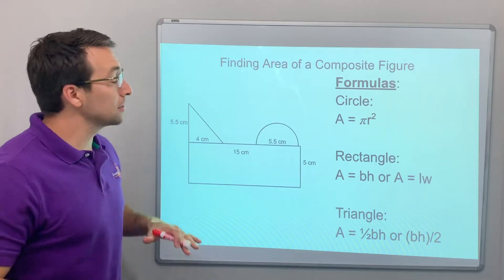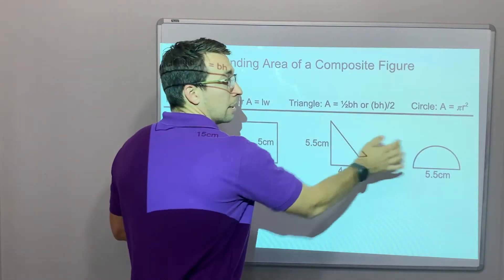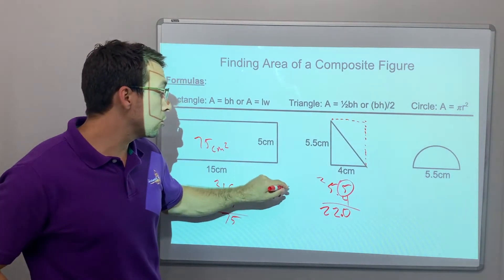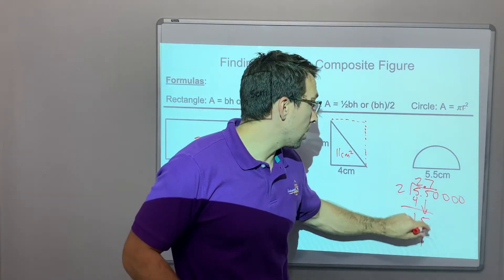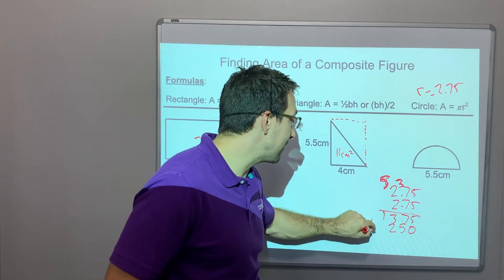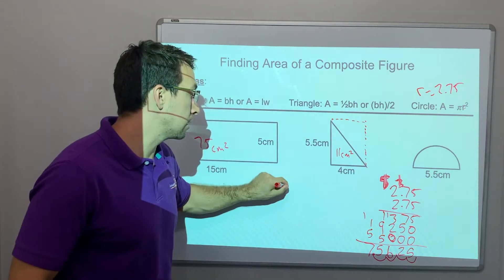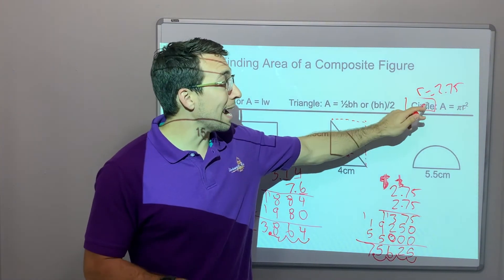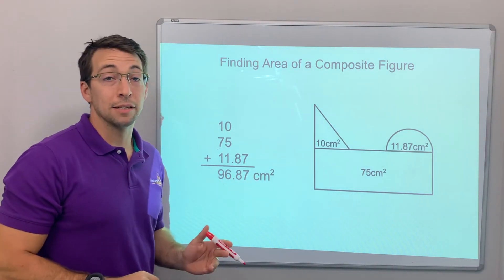Area of a Composite Figure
7th grade math video explaining how to find area for a composite figure.